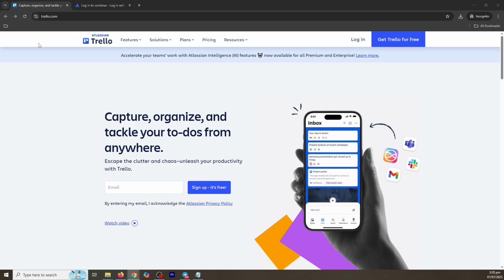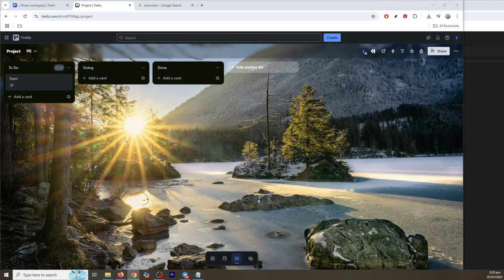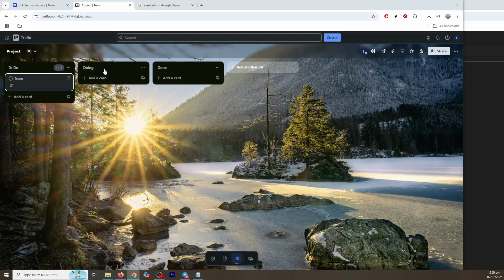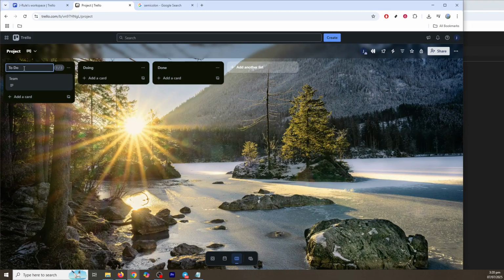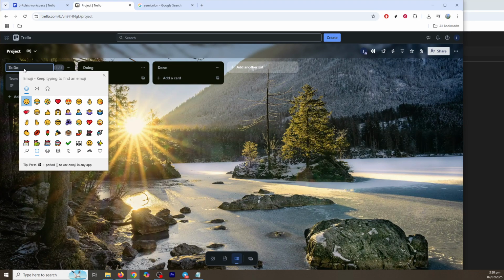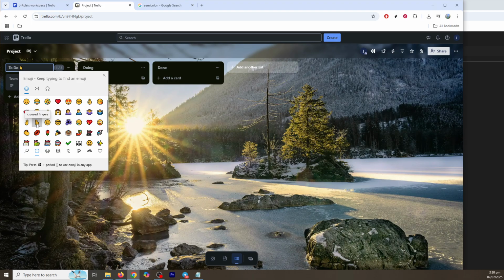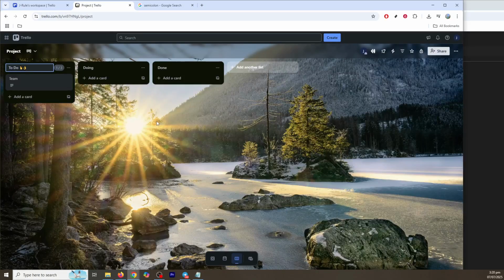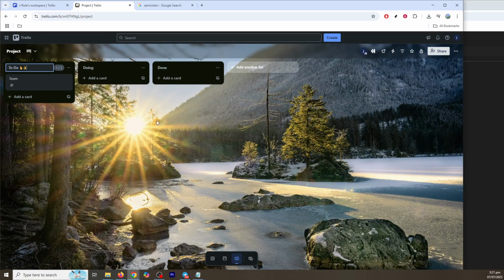How To Add Emoji Or Icon On Trello List And Card [2005 Guide]